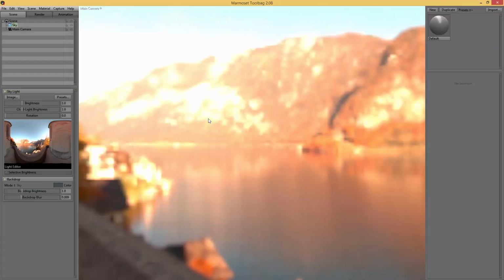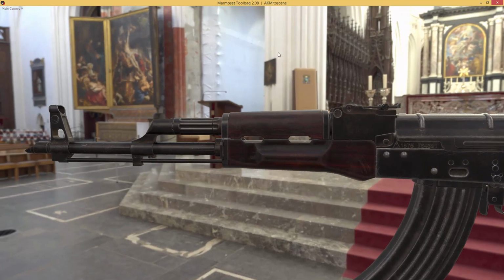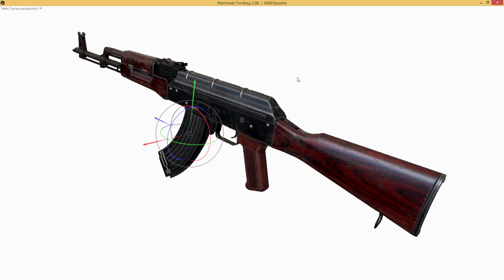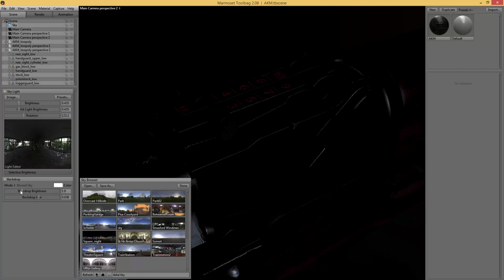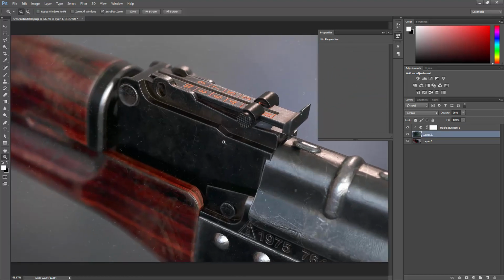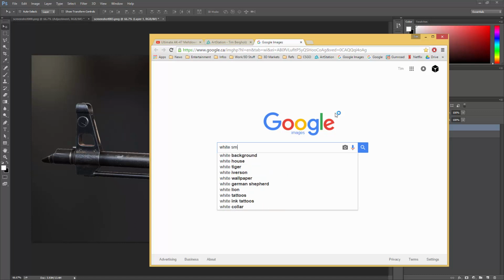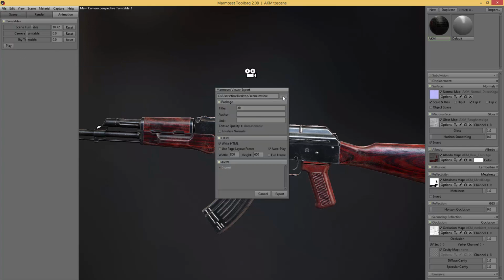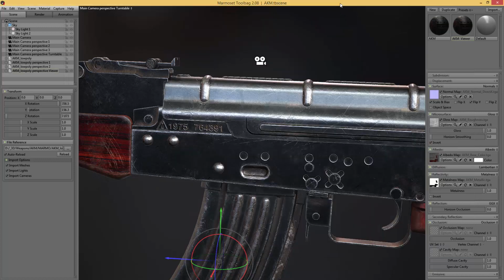Chapter 5 AKM Marmoset Toolbag 2 Renders